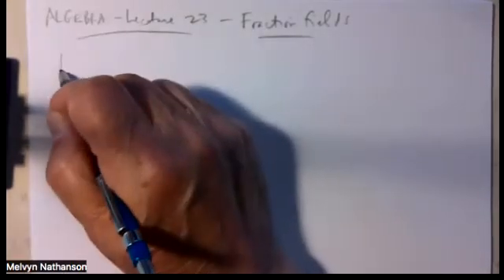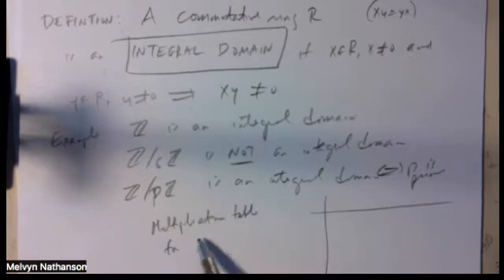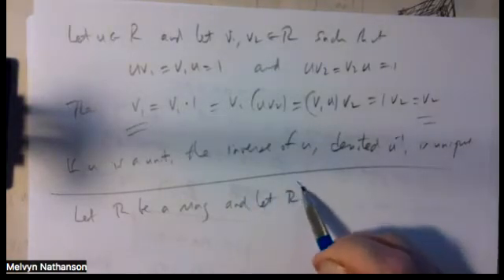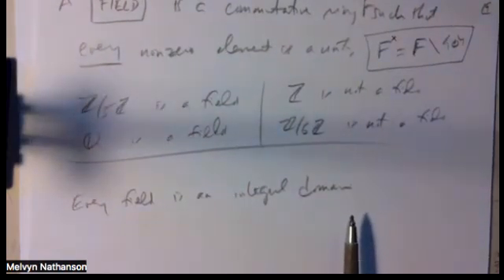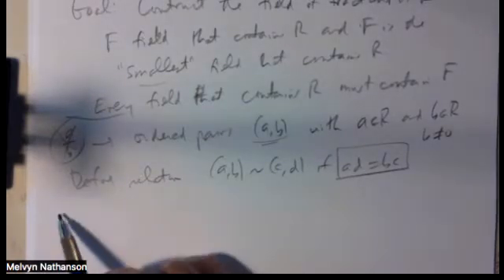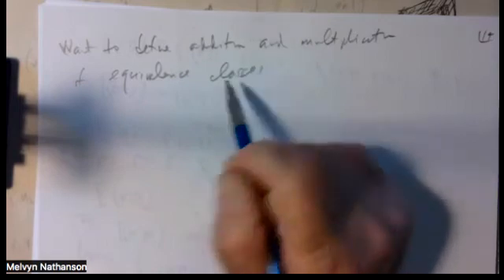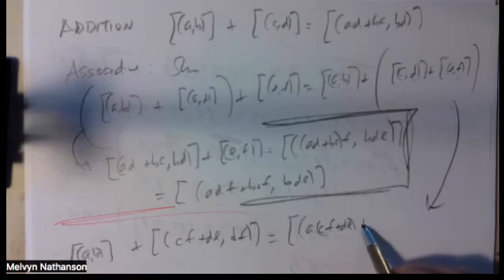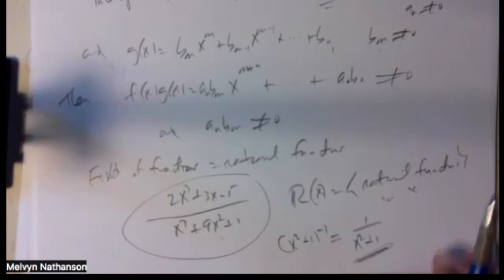Linear algebra - Lecture 23